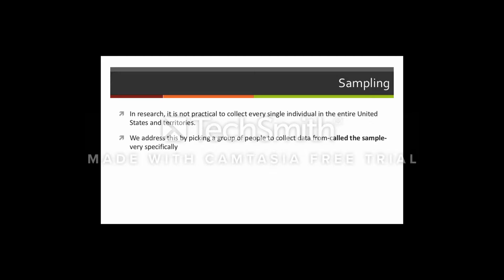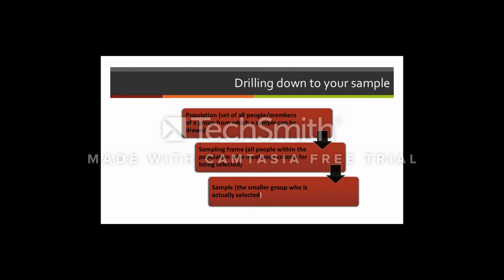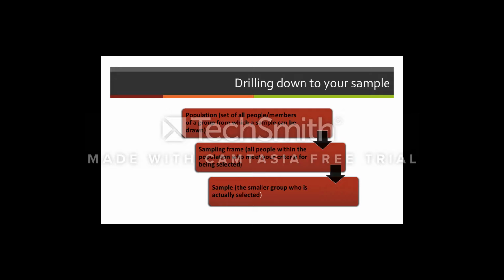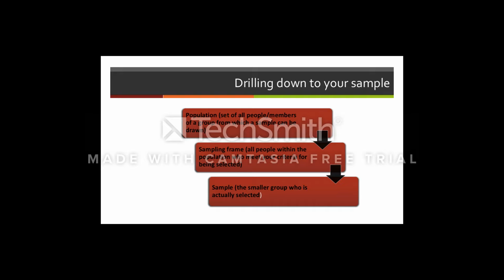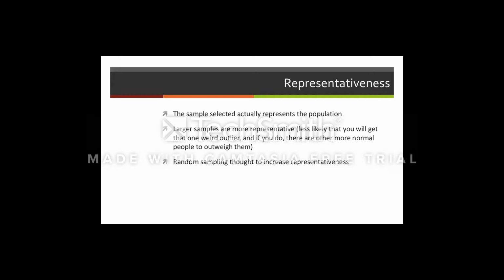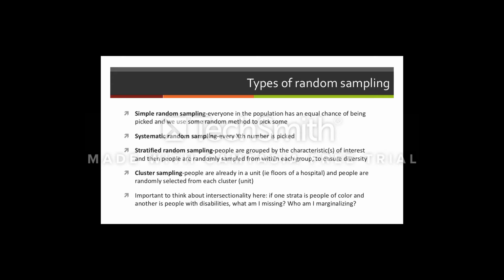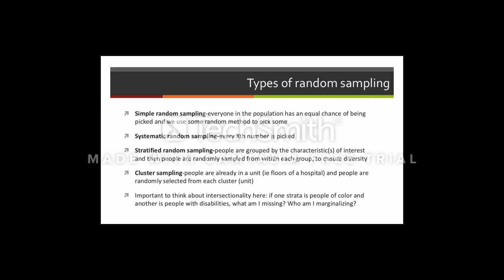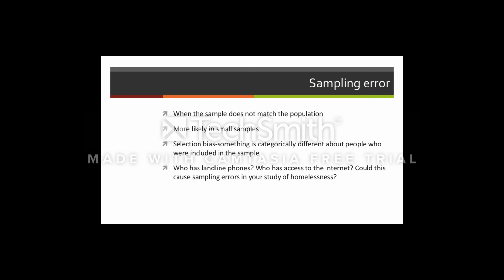sampling part 1